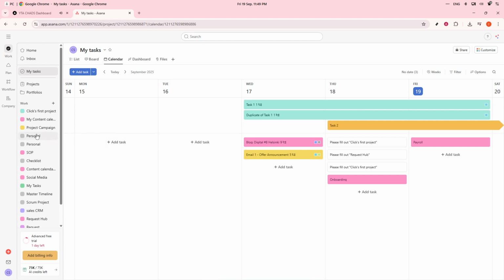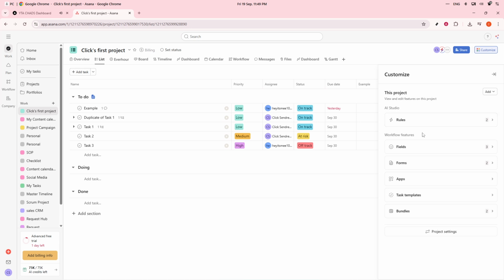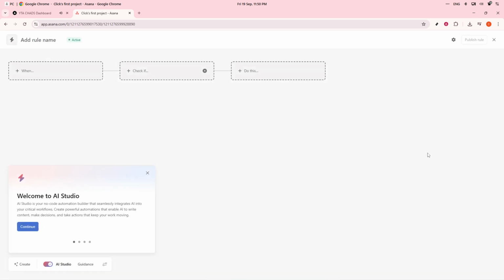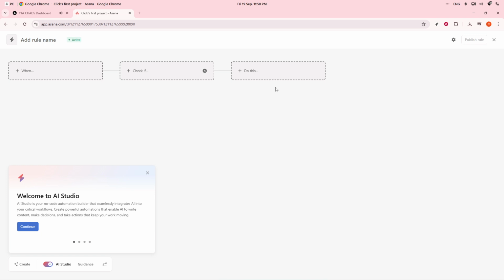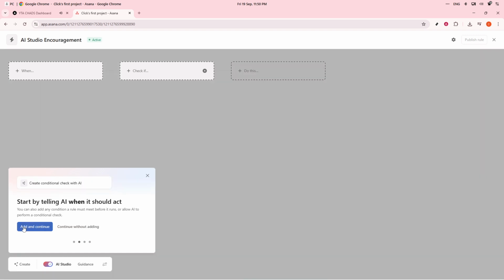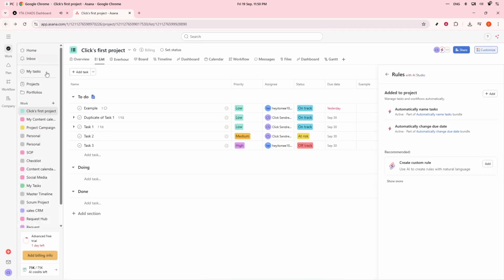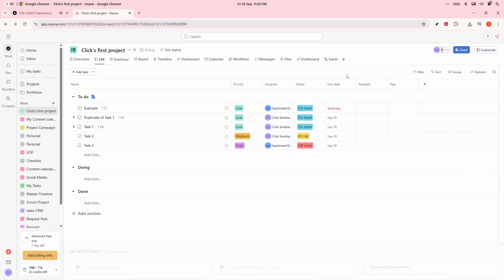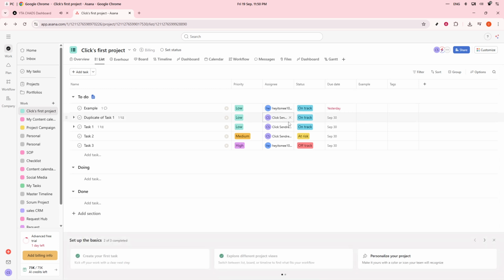How To Use Asana Rules Automation In Asana Tutorial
Learn how to use Asana Rules to automate your workflow in 2025 with this complete step-by-step tutorial! This guide will show you how to set up rules, automate repetitive tasks, and streamline project management within Asana. Discover how to create custom triggers, automate task assignments, manage deadlines efficiently, and reduce manual work to keep your team focused on what matters most. Perfect for project managers, team leaders, and productivity enthusiasts, this tutorial covers everything you need to master Asana automation, boost efficiency, and optimize your team’s workflow. Take full advantage of Asana Rules to save time, eliminate errors, and ensure projects move smoothly from start to finish.